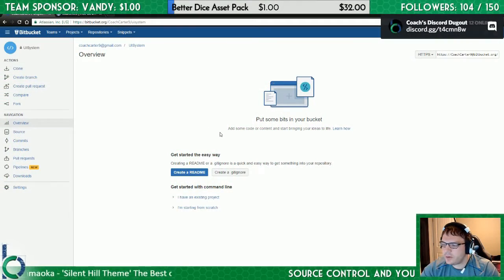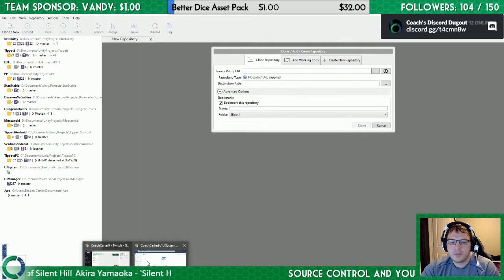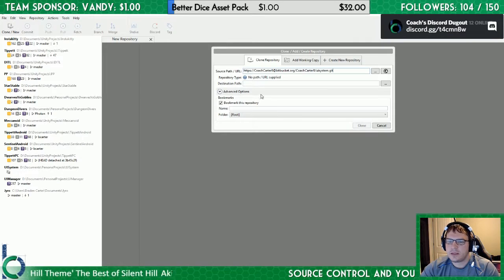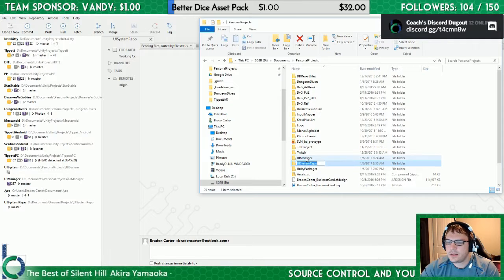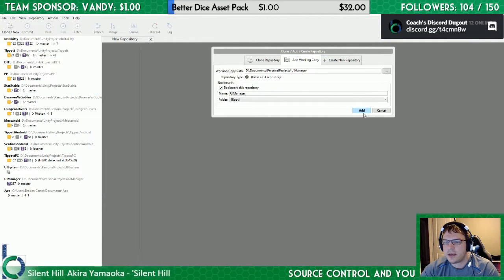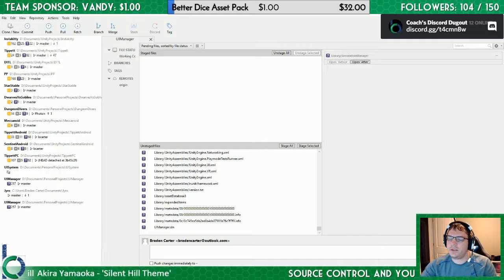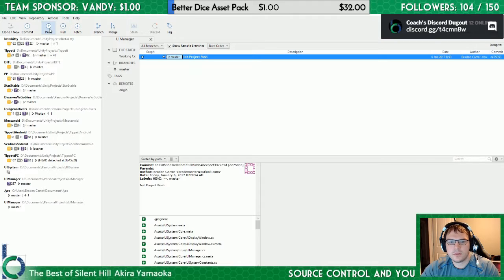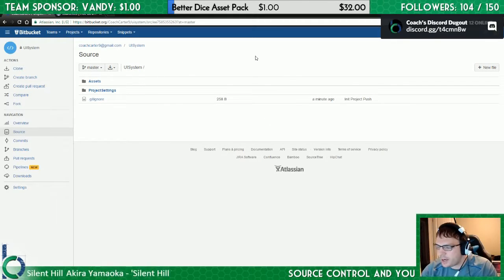Adding a Repository to your Game Project.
Getting your project under source control is quick and easy. As you can see, it's possible to do in under 5 minutes!

Create a bit bucket account before getting started! It's free!